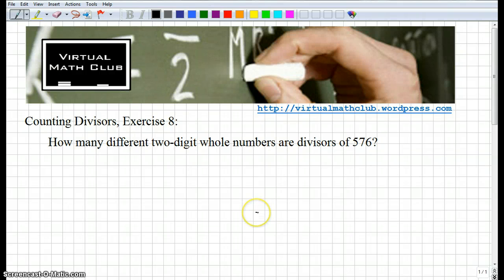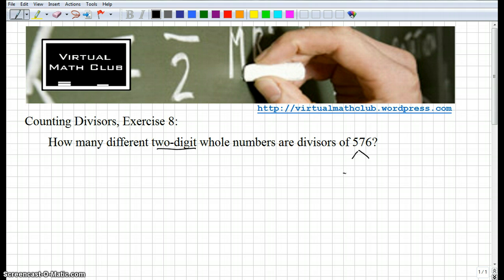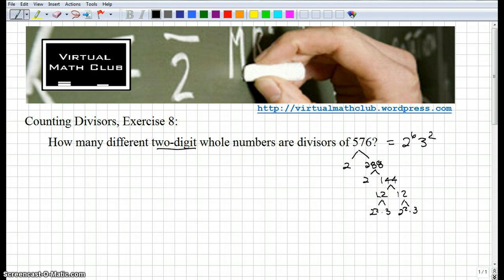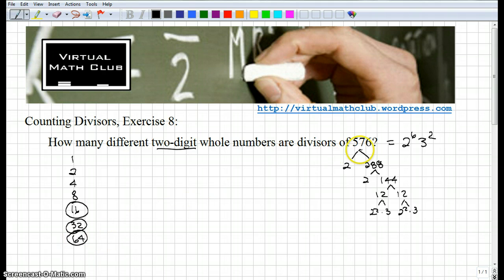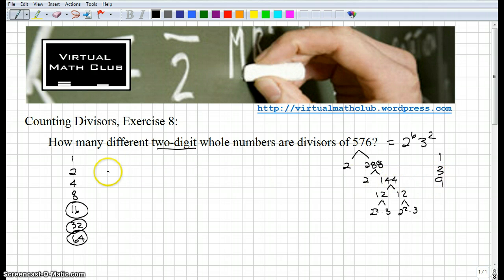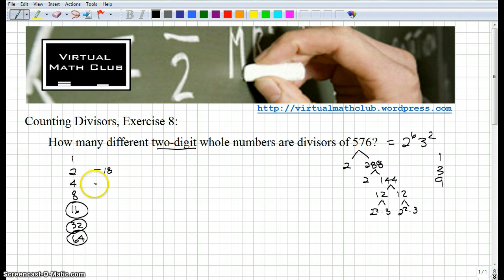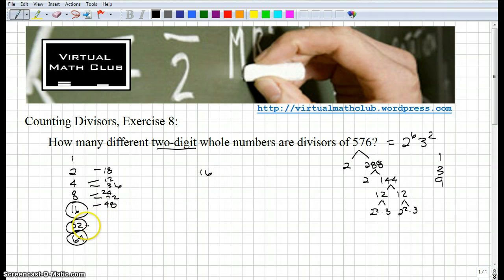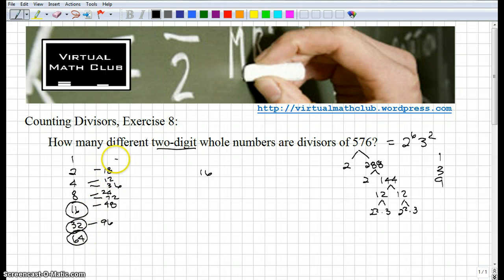Counting Divisors Exercise 8